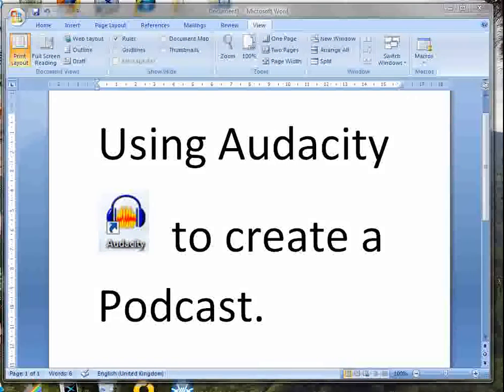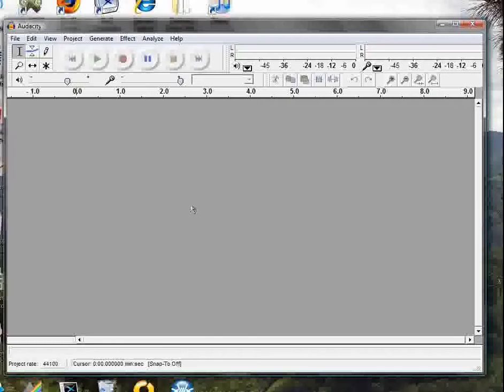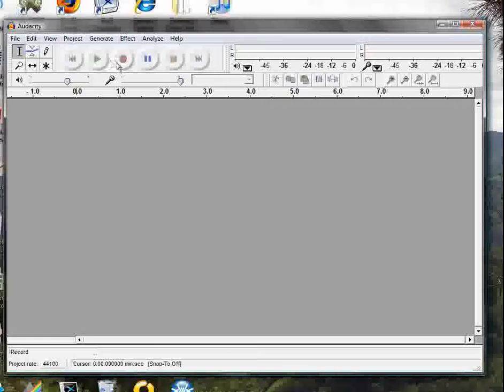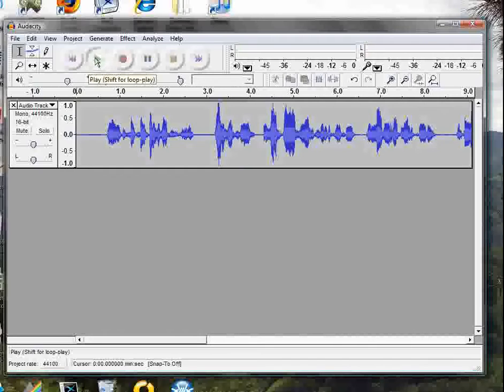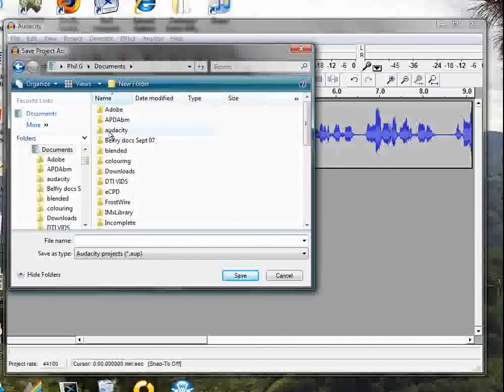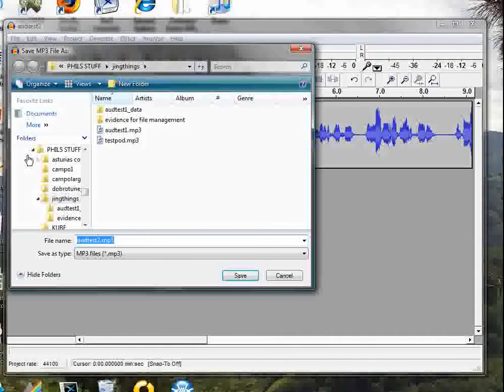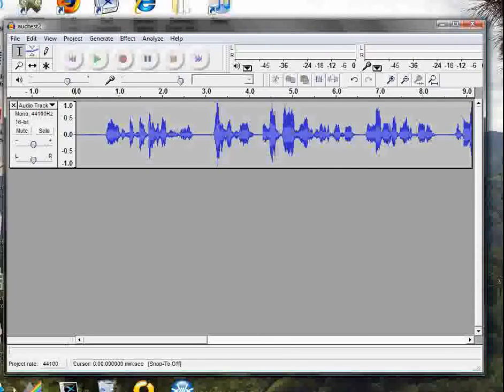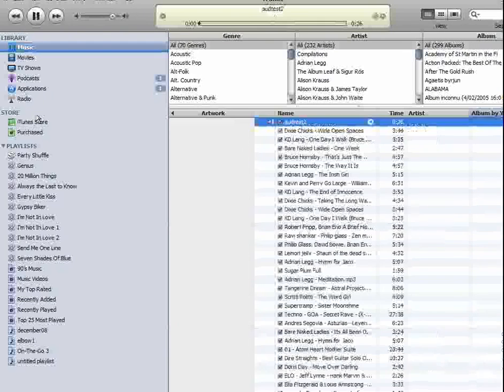Using Audacity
Brief introduction to Audacity for lecturers at Kingston College